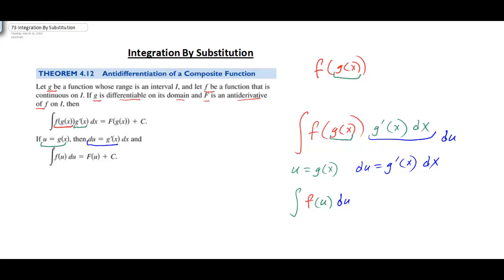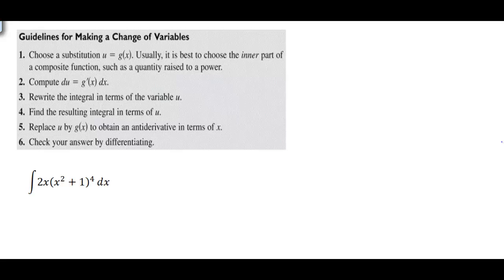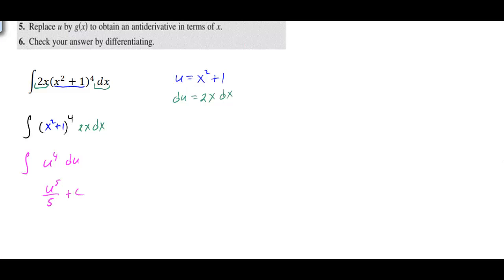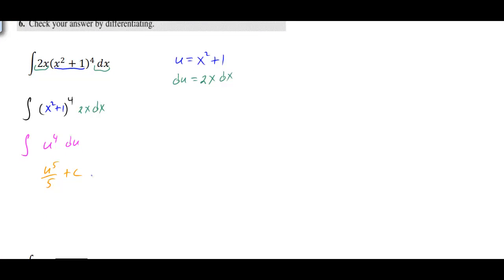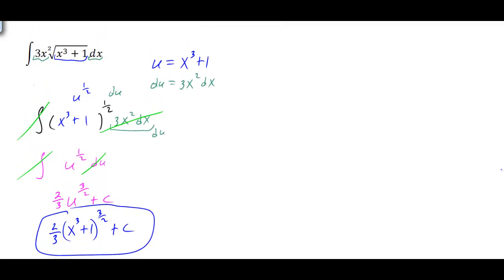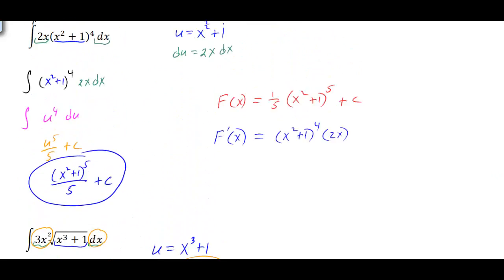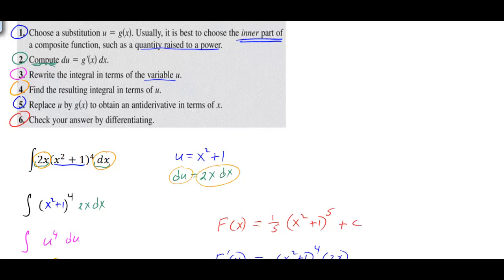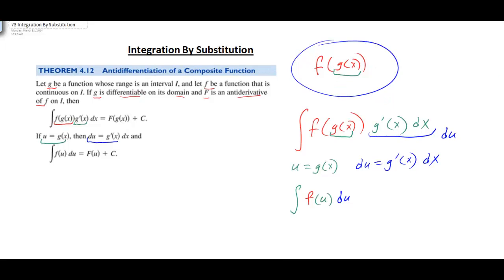Integration By Substitution